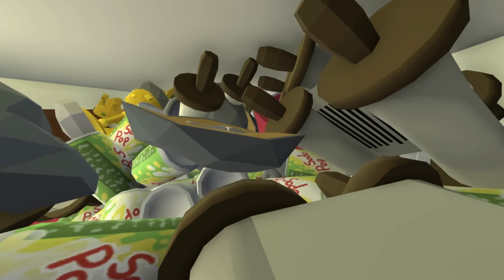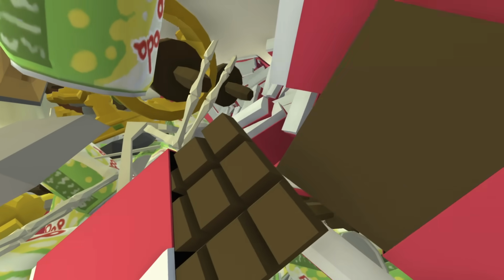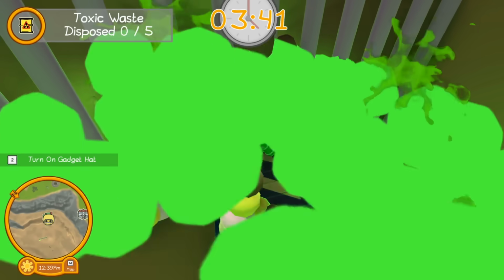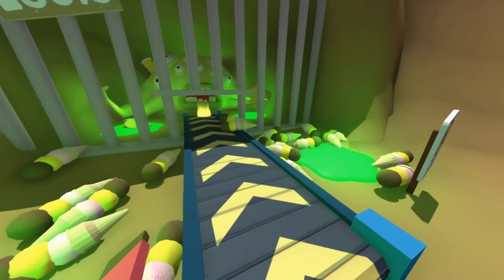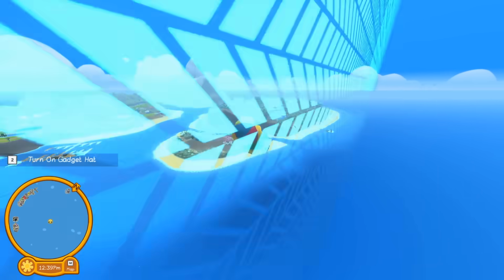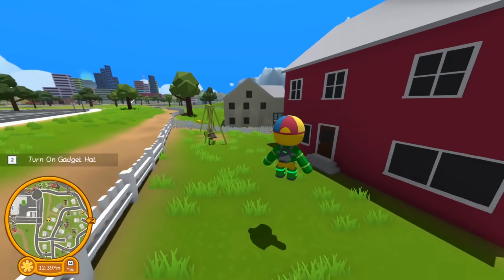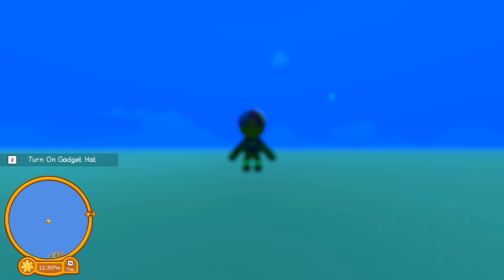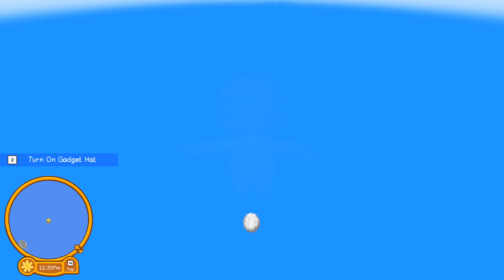I Used MODS To Bury Grandma And The Monster in Wobbly Life!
About Wobbly Life:
Wobbly Life is a lively open world physics based sandbox. Play with your friends in Online and local co-op, discover a variety of minigames and objectives to earn cash to spend in the world! Wobbly Life Gameplay is a funny ragdoll sandbox game!